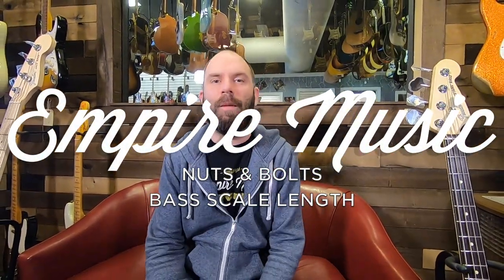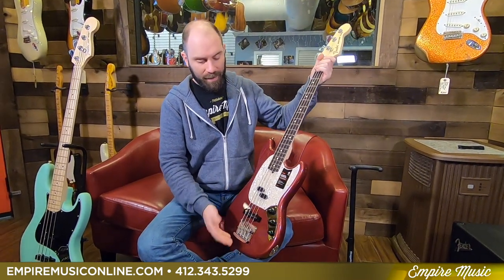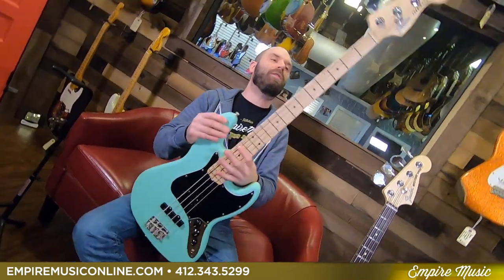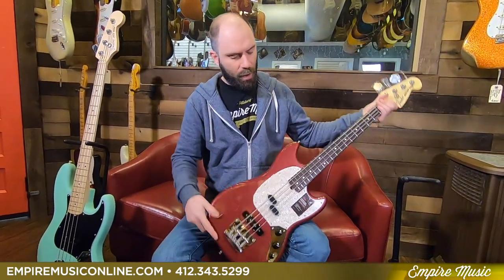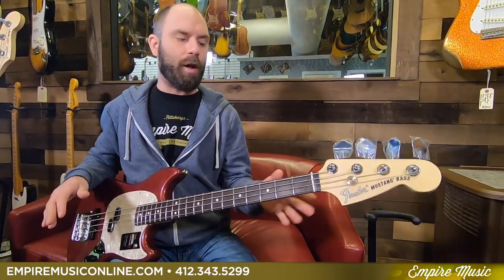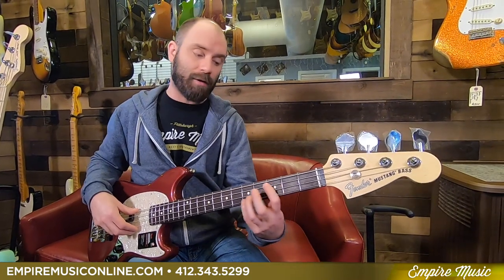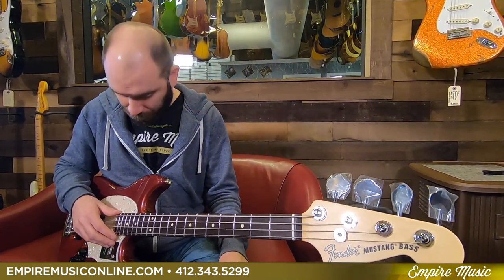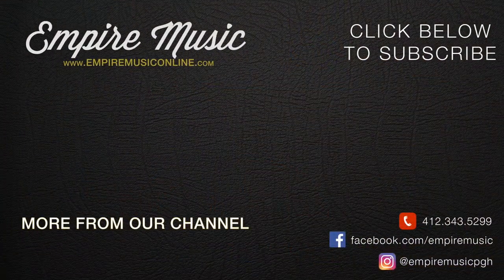Nuts & Bolts - Bass Scale Length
Short Scale basses are becoming very popular these days, and for good reasons!  Our Anthony Pecora runs you through the differences between scale lengths, why one may or may not be perfect for you, and what you can expect sonically and physically if you dive into something new.